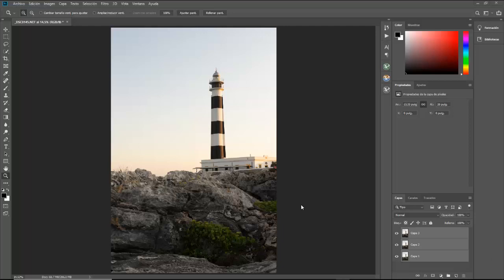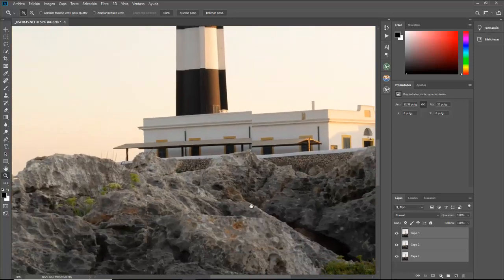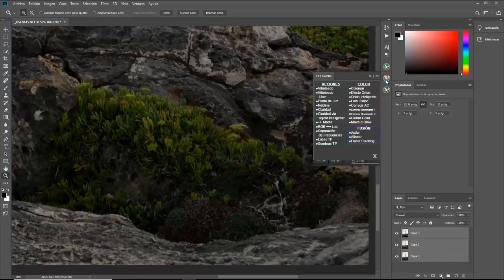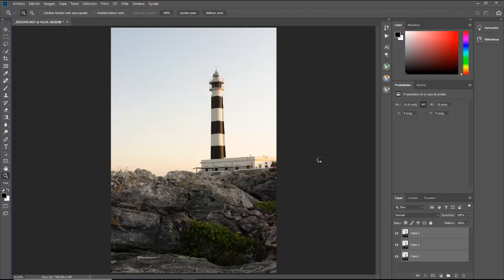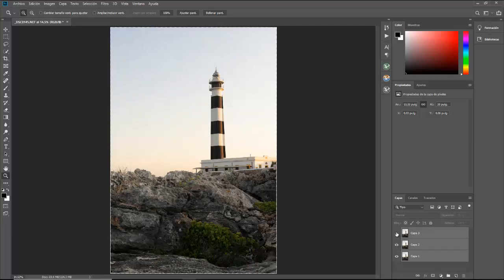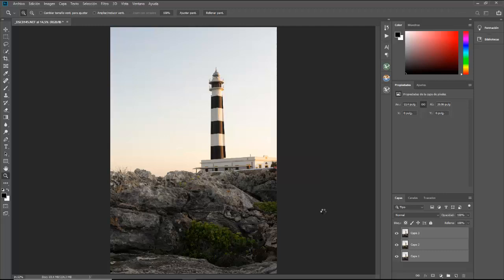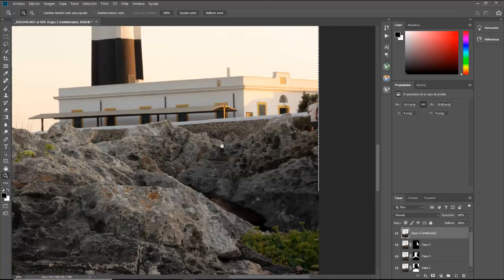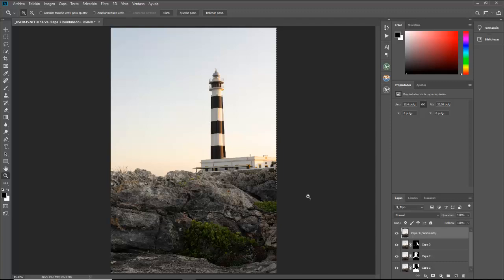👌👌 FOCUS STACKING FÁCIL con PHOTOSHOP 👌👌 (ESPAÑOL)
¿ Quieres tener enfoque en toda la fotografía ?
No te pierdas este nuvo vídeo donde te explico paso a paso y de manera fácil como tener enfocada toda la fotografía...